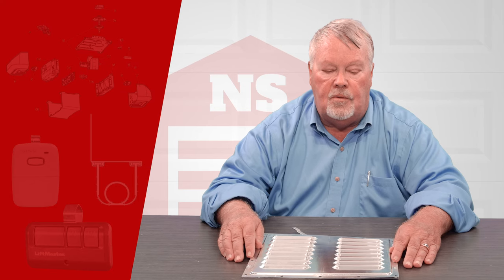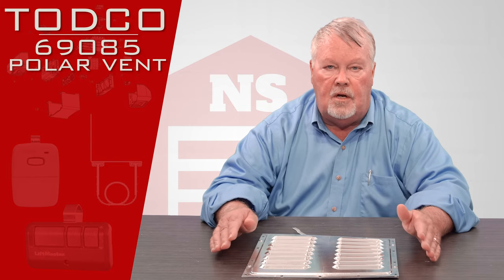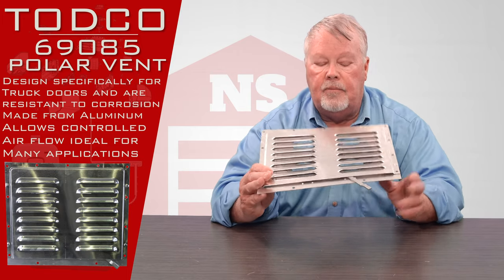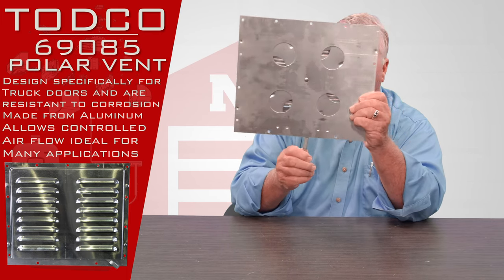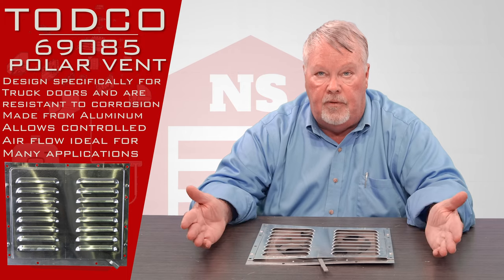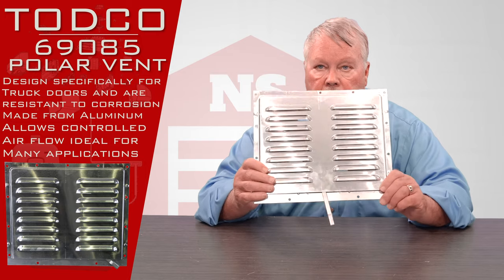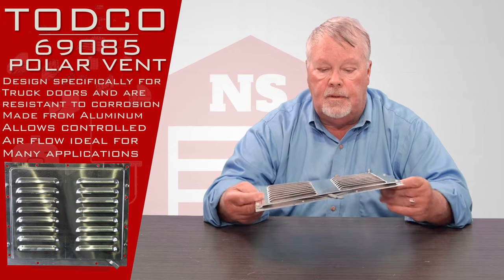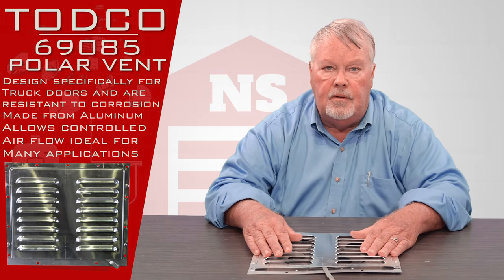TODCO 69085 Truck Door Polar Vent Aluminum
TODCO 69085 Polar Vent - Aluminum is air-flow device with latch-handle for opening and closing access of conventional angled vents. From North Shore Commercial Door. For use on panel doors used in trucks including box, freight, food-service, landscaping, municipal trucks, others and panel doors in step-up, walk-in vans. Allows ventilation for food service and similar application truck/van cargo doors. Dimensions: 10-1/2 in H x 6in W. Designed for use with 11 or 12 inch panel-size truck/van doors.

FEATURES & BENEFITS
Quality ventilation and climatizing option for panel doors on medium-duty materials handling, logistics trucks and step-up vans.
Dimensions: 10-1/2 inches H x 6 inches W. Designed for use with 11 or 12 inch panel-size truck/van doors